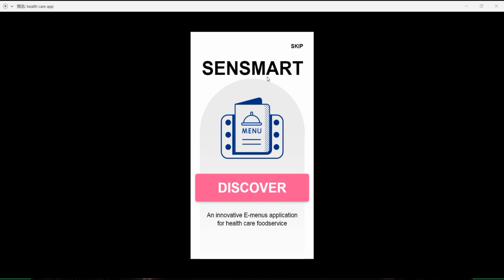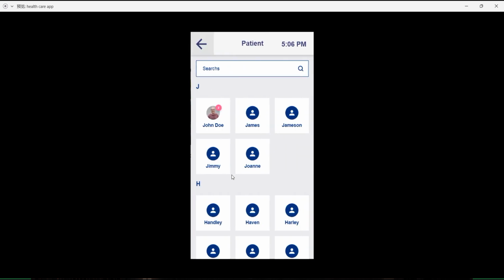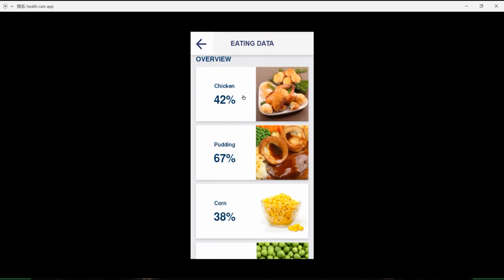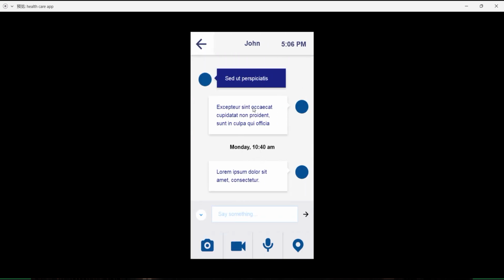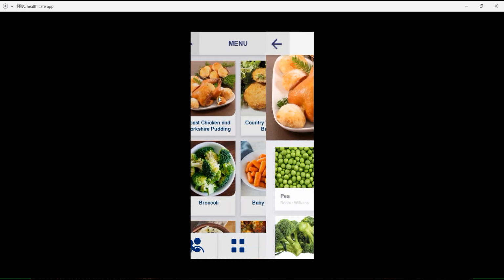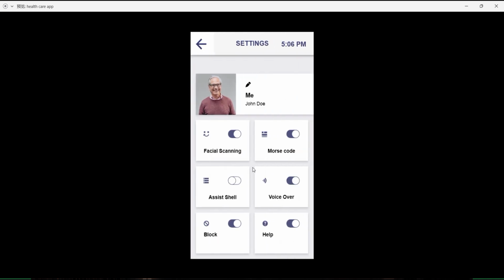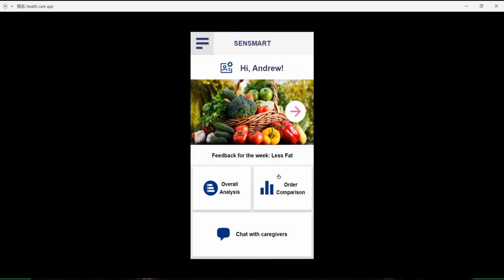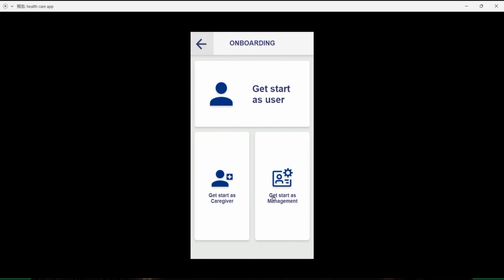Application demo video